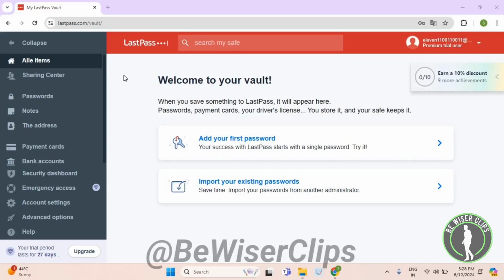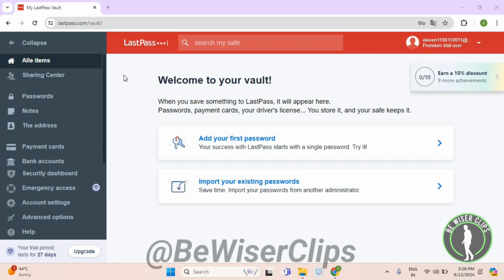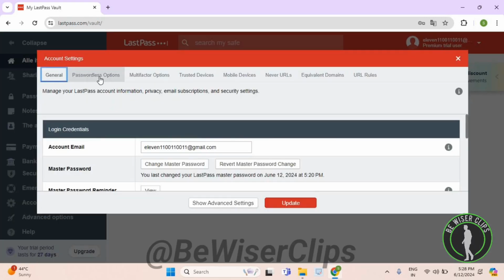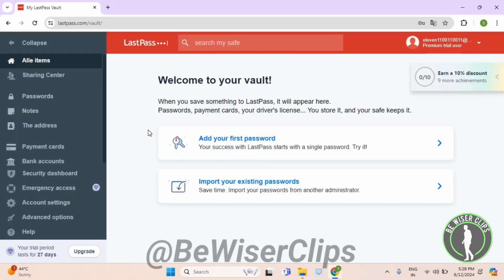How To Enable PasswordLess Login LastPass Tutorials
This video shows you How To Enable PasswordLess Login LastPass Tutorials! Watch this Video till the end to learn How To Enable PasswordLess Login LastPass Tutorials.

Were you able to figure out How To Enable PasswordLess Login LastPass Tutorials Share this with your friends who want To Enable PasswordLess Login LastPass Tutorials.

Problem Solved in this Video-:

What Do you Think of How To Enable PasswordLess Login LastPass Tutorials?